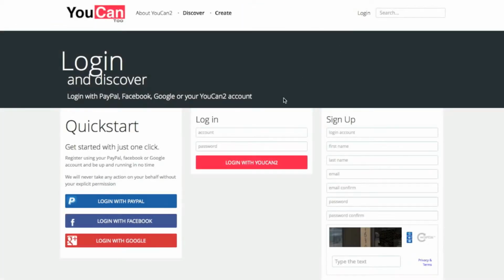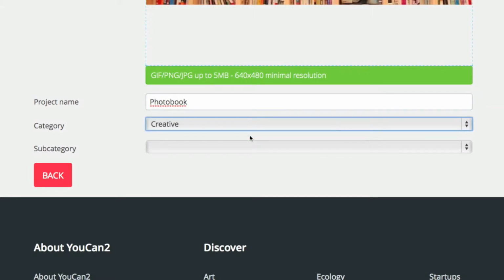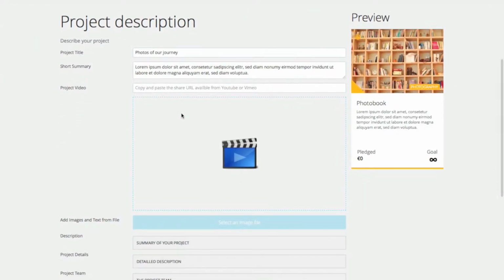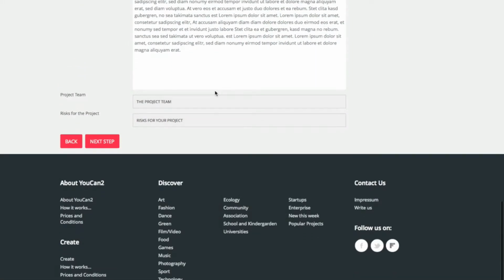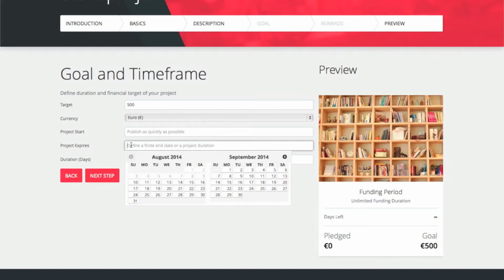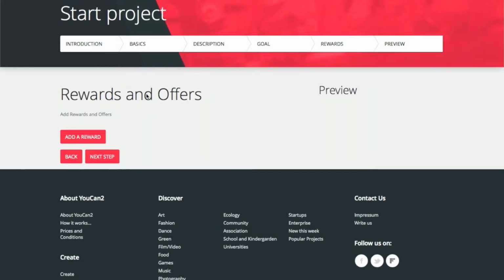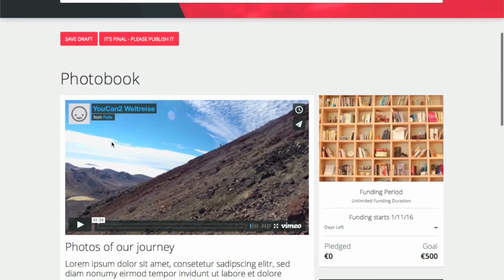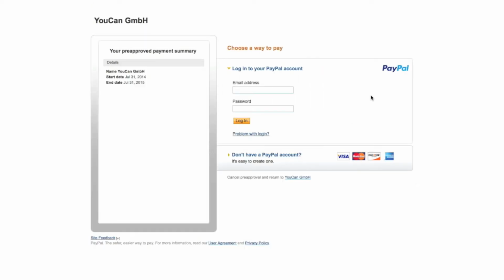YouCan2 How It Works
How it works for YouCan2 CrowdFunding & eCommerce.

The best place in the web for all in one!